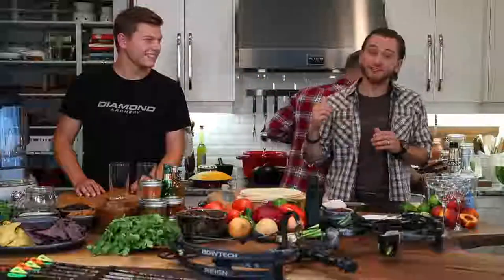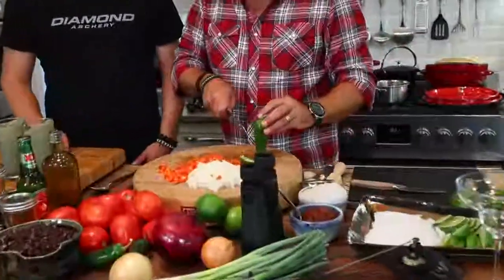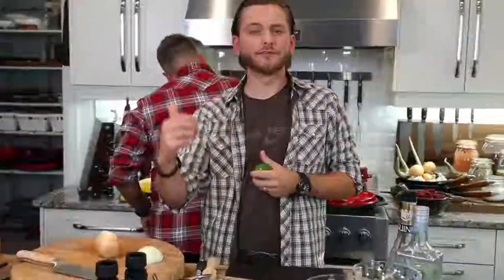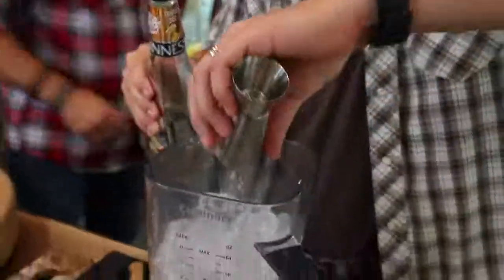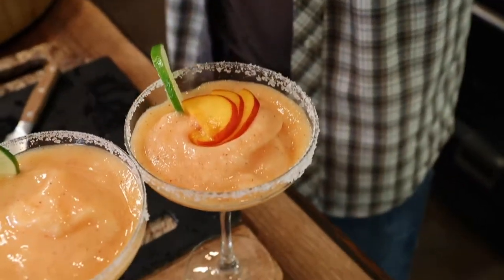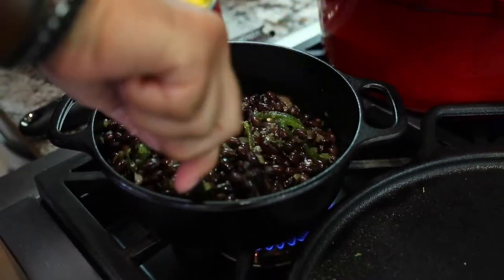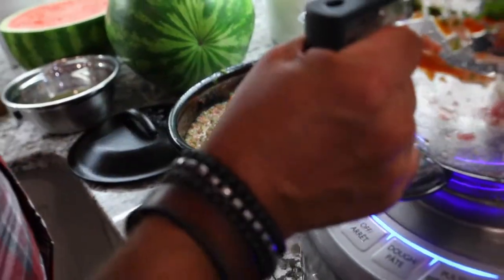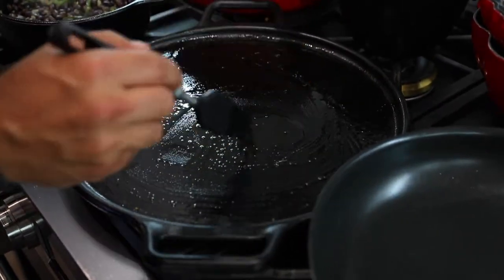LIVE! Wild Mule Deer Quesadillas with The Outdoors Chef